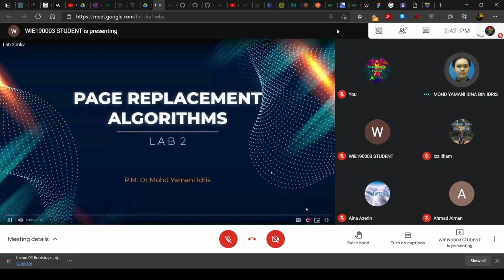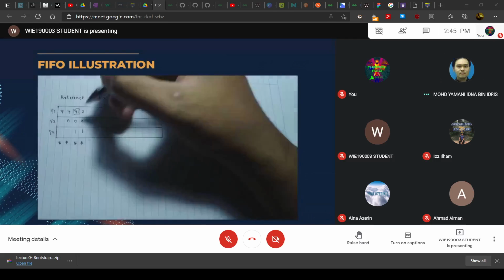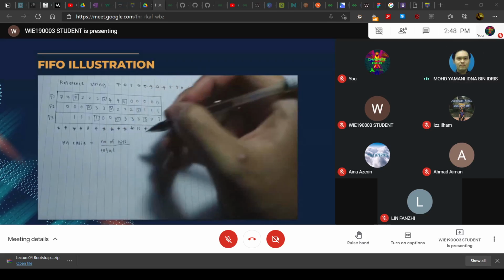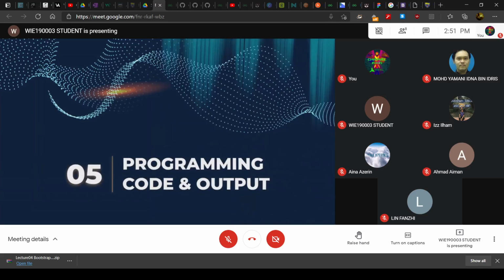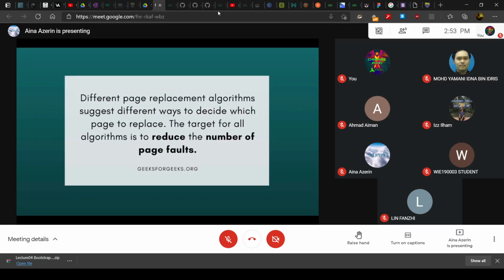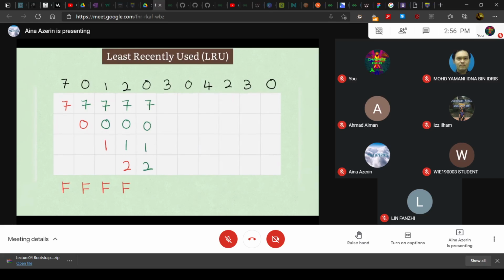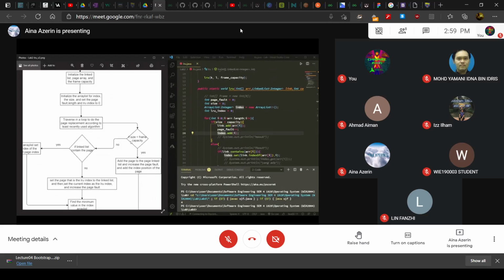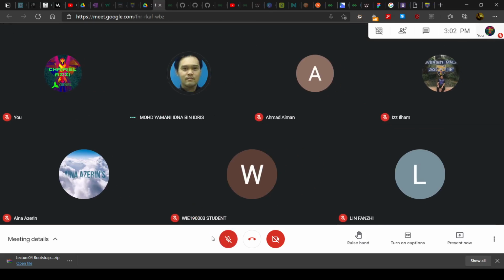Operating System - Lab 02